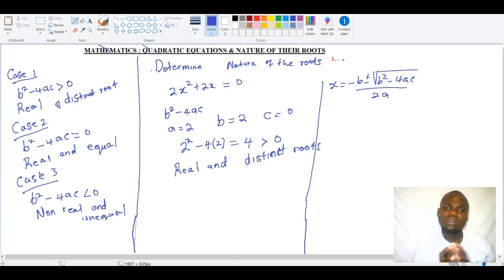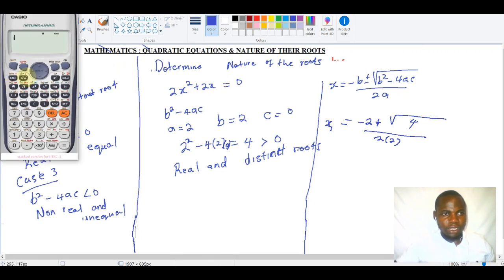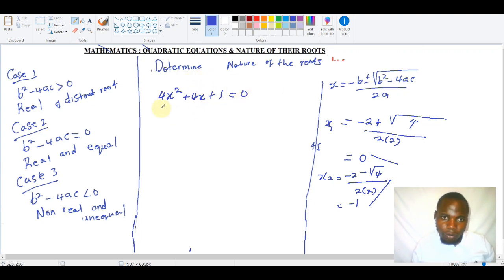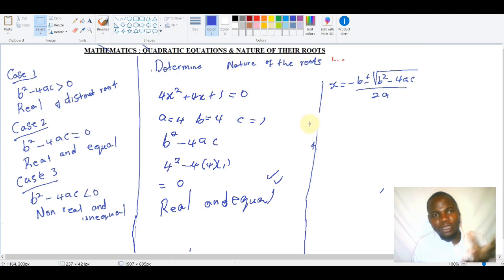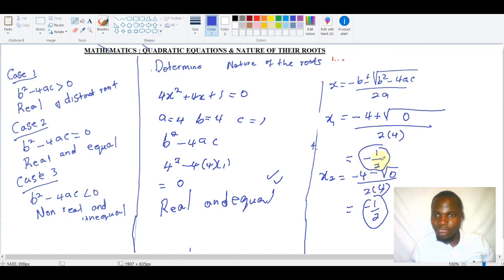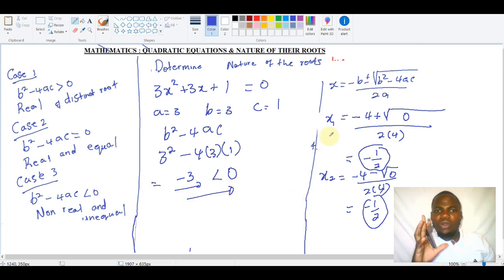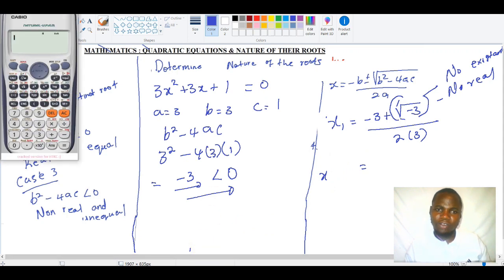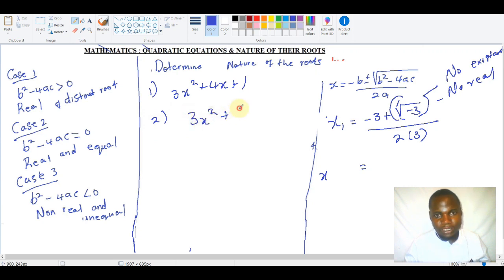QUADRATIC EQUATION AND NATURE OF ROOTS part 3